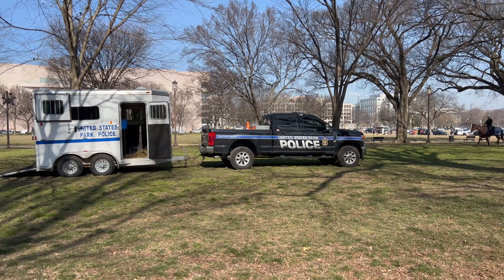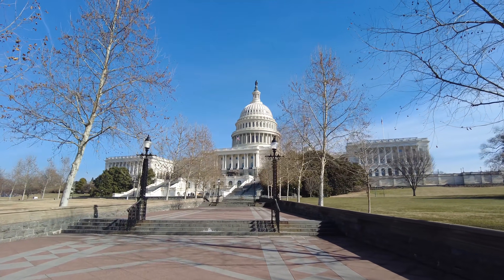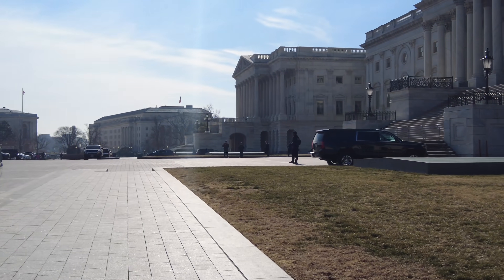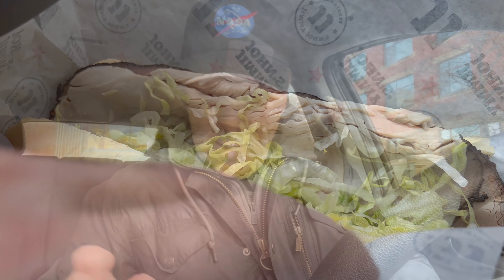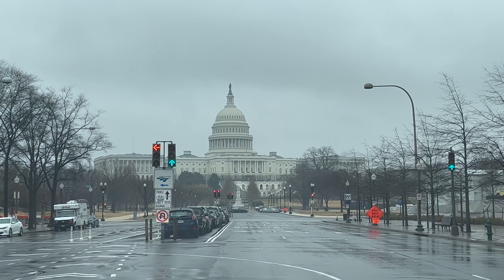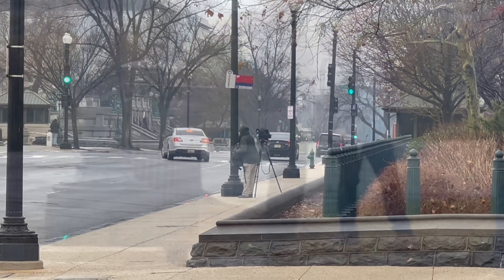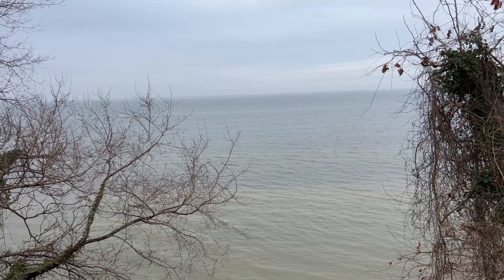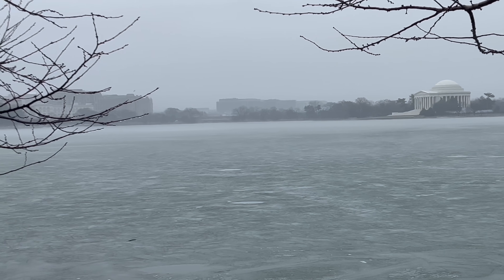Biden and Harris motorcades, a suspicious vehicle, and a big black fence up at the Capitol.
Seems ages ago I was last asked about the fence around part of the US Capitol--I guess the new fence at the White House has become all the more interesting. But still, I was up at the Capitol and I managed to film it once again. We also saw police questioning a suspicious vehicle from a "suspect known to the police". Finally I managed to film Biden's motorcade and Harris' motorcade not once but twice. Unfortunately I didn't get to see Air Force One (heard it) and Marine One was grounded due to weather. Oh well.

Miles I walk per day:
 Stay at home day: 3-4 miles
 Normal day:  4-7 miles
 Good hike day: 7-10 miles
 Best day: 25 miles